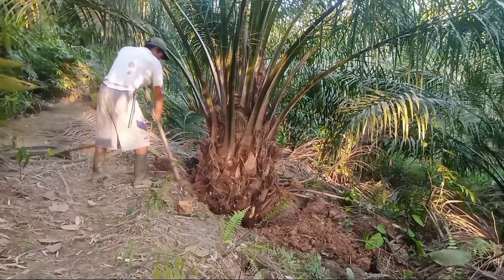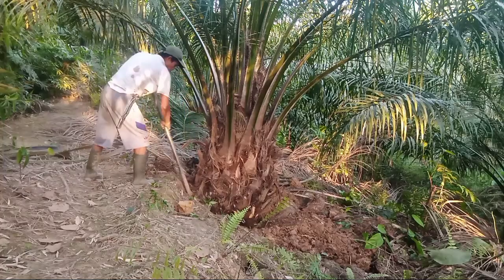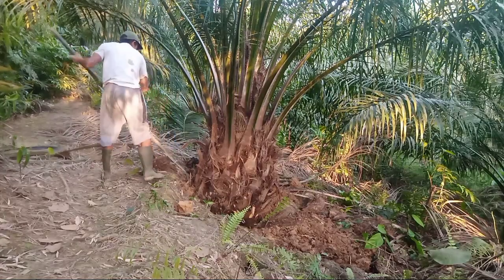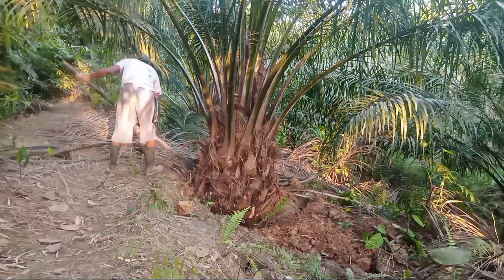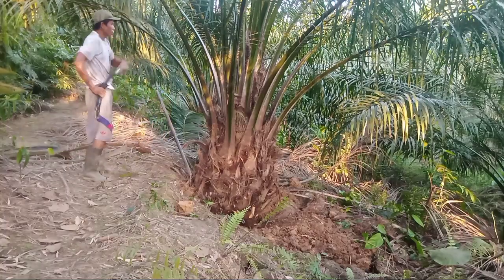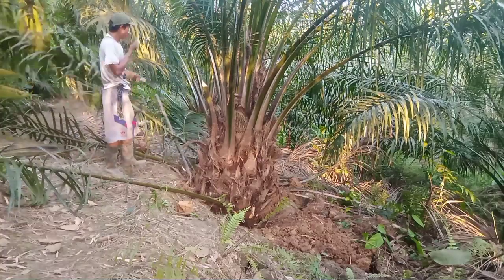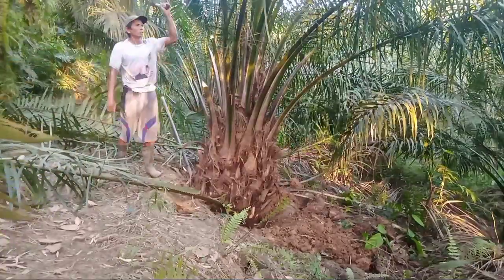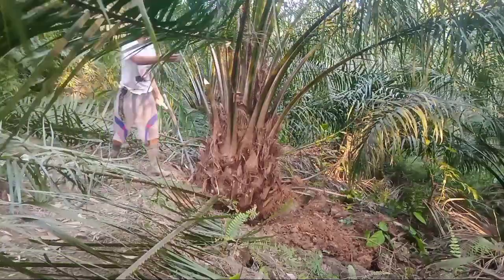ini cara terbaik untuk sawit yang tidak mau bagus buahnya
Mohon bantuannya dan dukungannya kawan
fruit cutting
combine wala
nipa palm fruit
palmolein oil
tractor